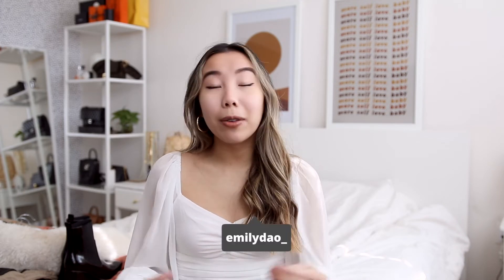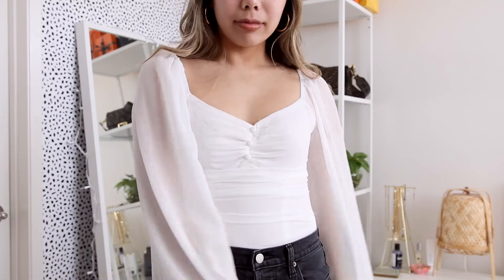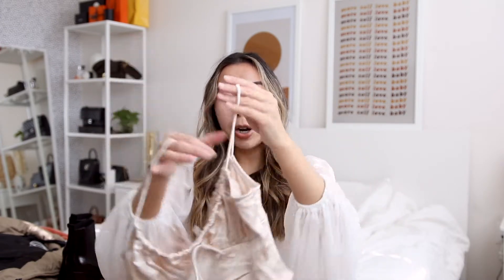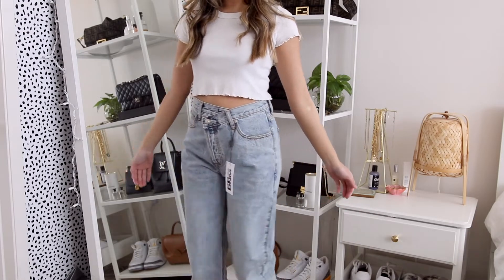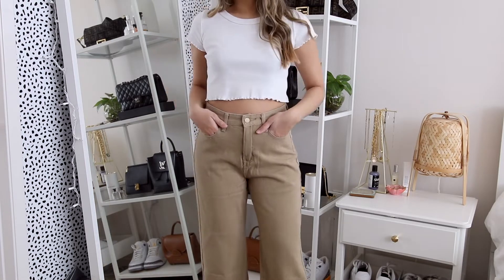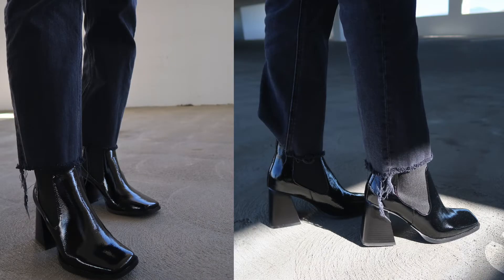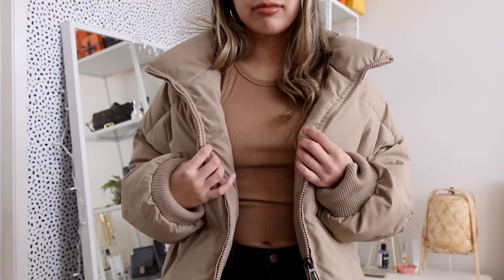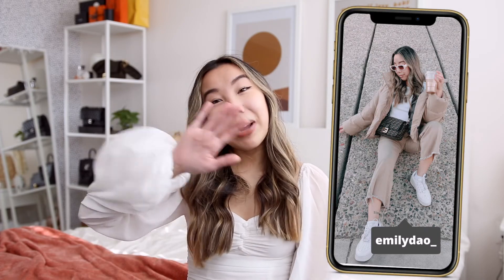princess polly try on haul 2021 | is it worth it?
Princess Polly try on haul! Is it worth the hype?

New Year, New Wardrobe! I feel like my style has changed a lot in the past year, and wanted to share some pieces I picked out on Princess Polly! I am so excited to be working with them, but that won’t stop me from giving you an honest review. Let me know which item(s) were your favorite!

✷FREE EXPRESS SHIPPING (3-4 days) to the U.S. on orders over $50 USD
✷Princess Polly also offers AfterPay to all U.S. customers

Cropped Tan Pants (Size 2)
Camel Tank Top (Size 2)